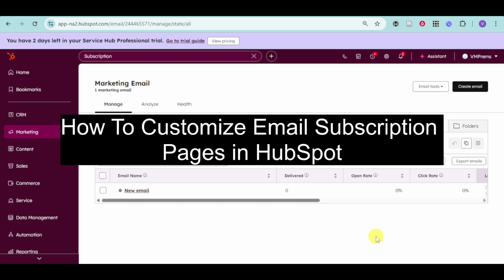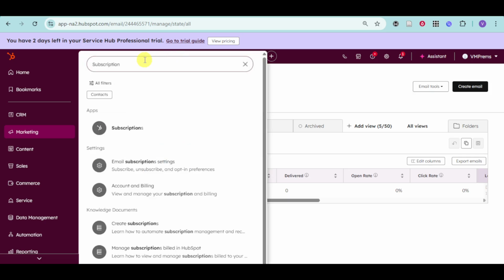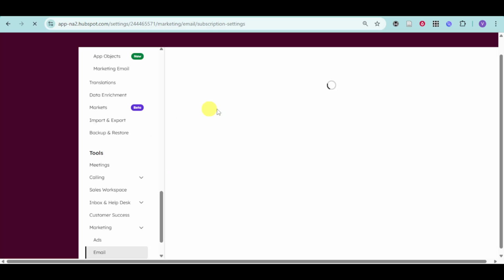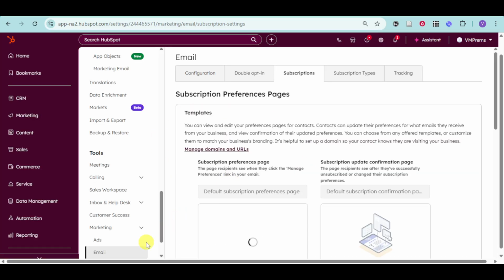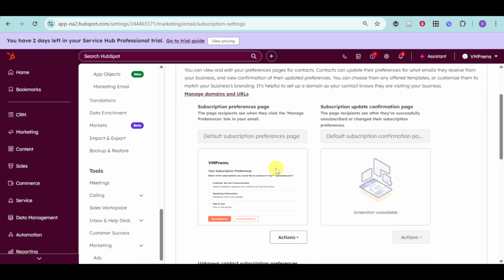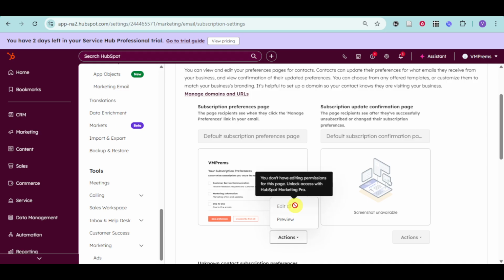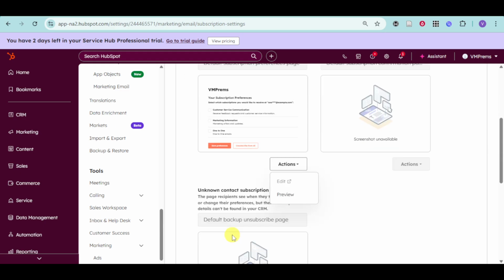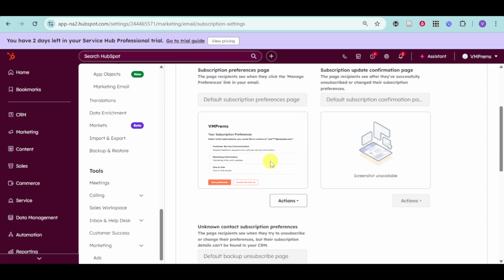How to Customize Email Subscription Pages using HubSpot in 2026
Want to give your subscribers a better experience and manage their preferences easily? In this 2026 tutorial, you’ll learn how to customize email subscription pages using HubSpot, so your contacts can choose the content they want to receive.

You’ll see how to:
✅ Access and edit your HubSpot subscription pages
✅ Customize layouts, colors, and branding
✅ Add or remove subscription options
✅ Ensure compliance with email preferences and regulations
✅ Optimize pages for mobile and desktop users

By following this tutorial, you’ll improve subscriber engagement, reduce unsubscribes, and maintain a professional email marketing strategy.